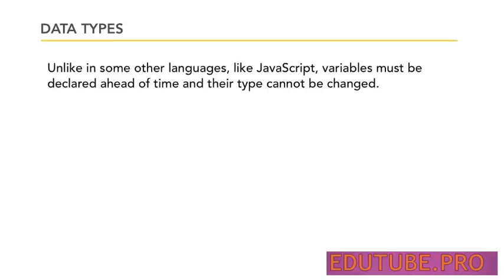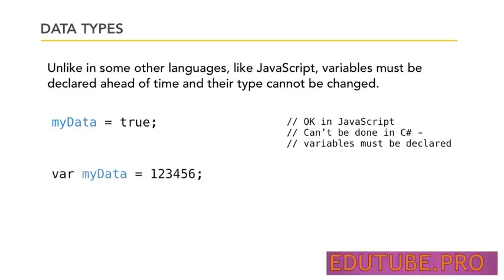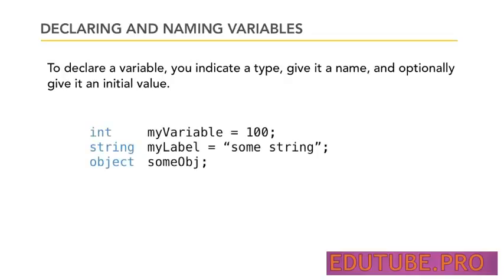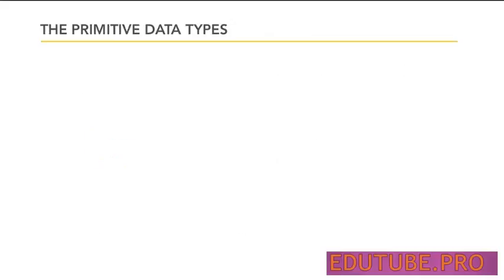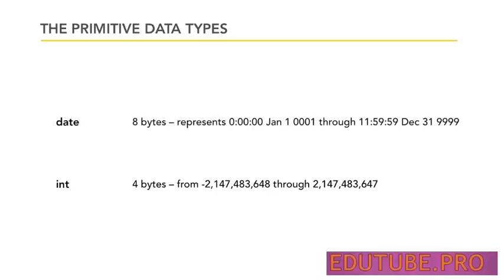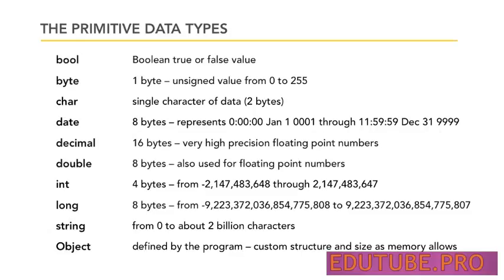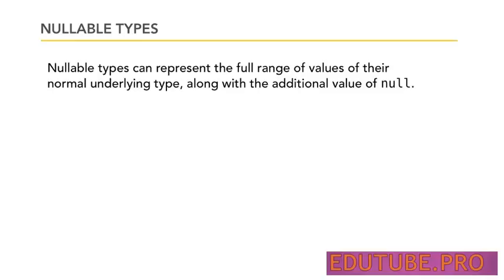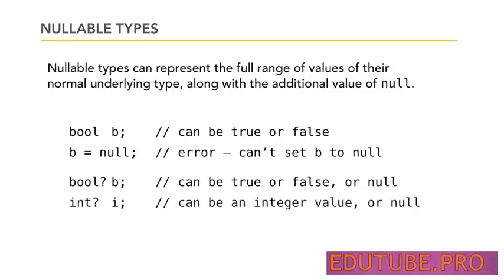EDUTUBE PRO CSHARP TUTORIALS 4 1